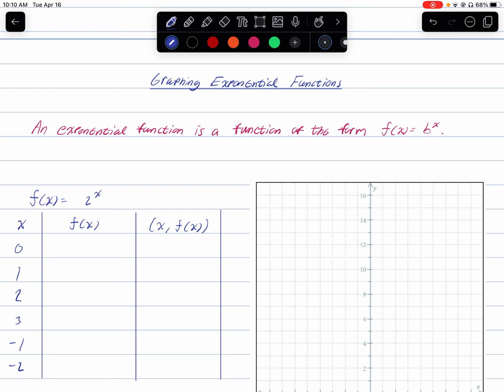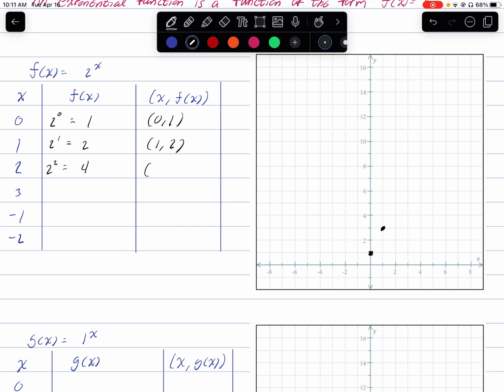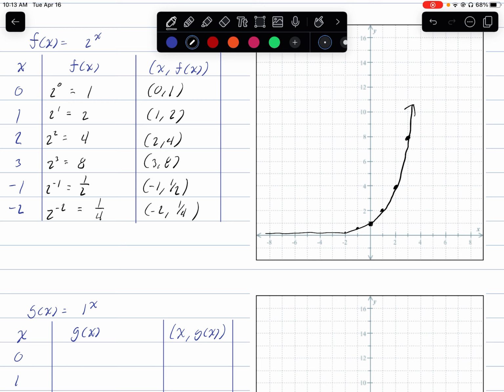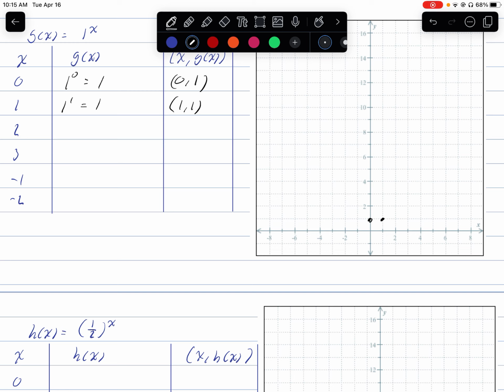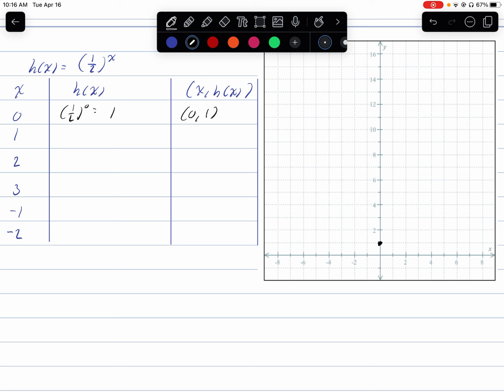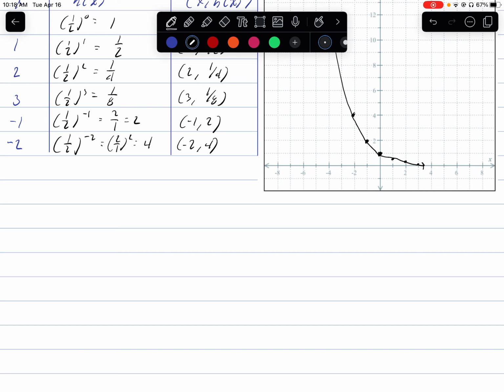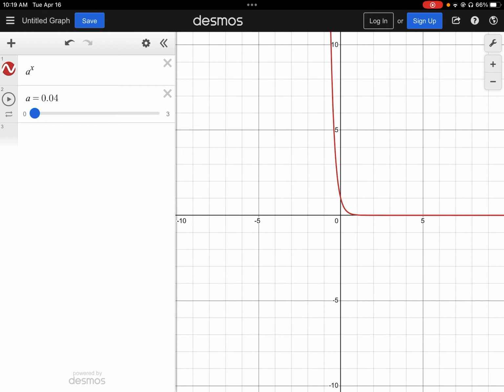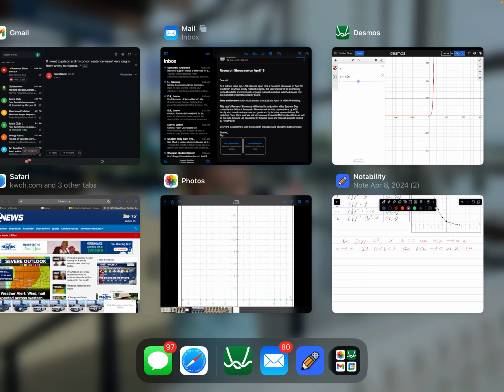Graphing Exponential Functions